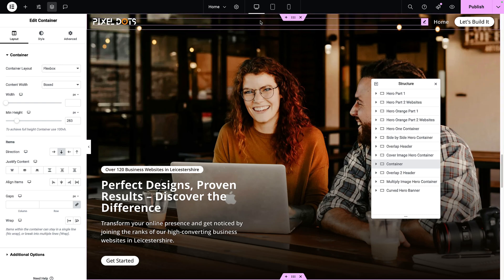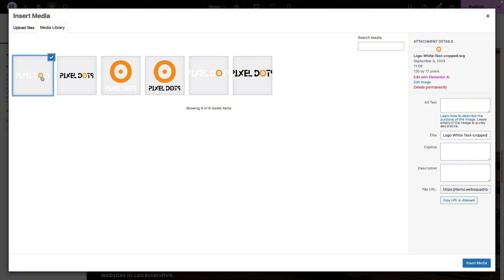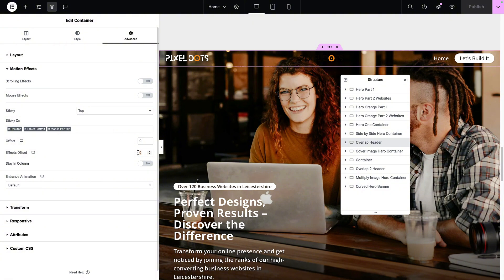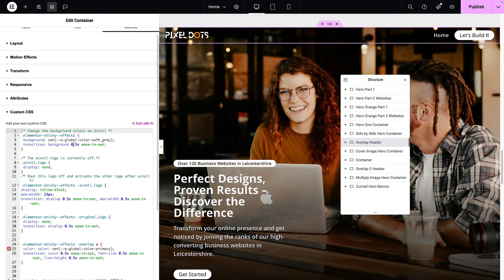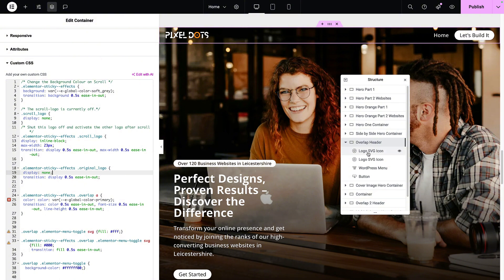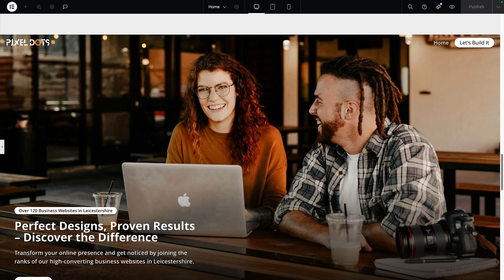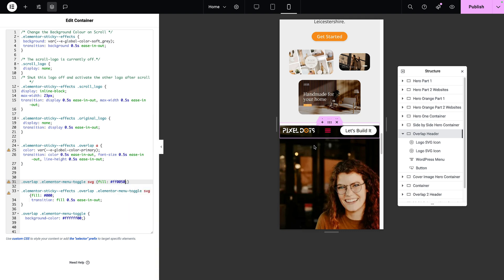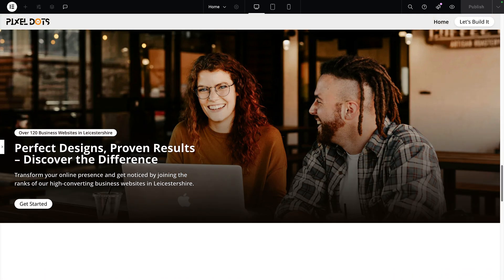Scroll Change Header Hero